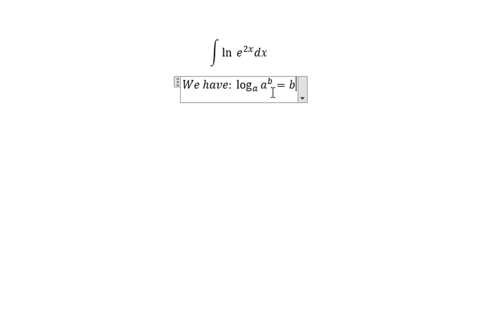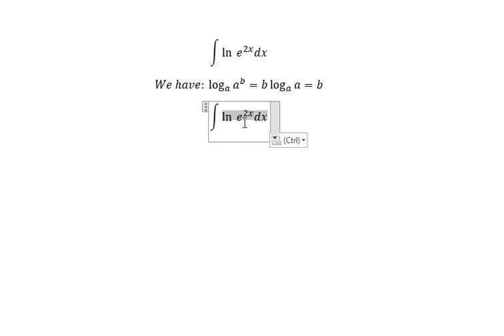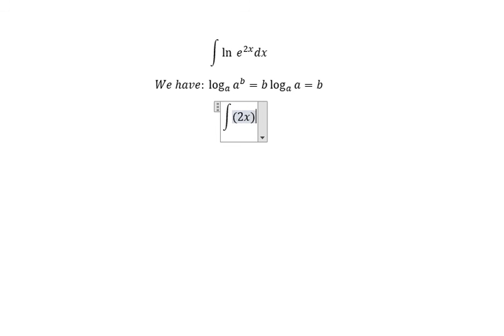Calculus Help: Integral of ln⁡ e^2x dx - Integration by Logarithmic Function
Here is the technique and how to solve this integration